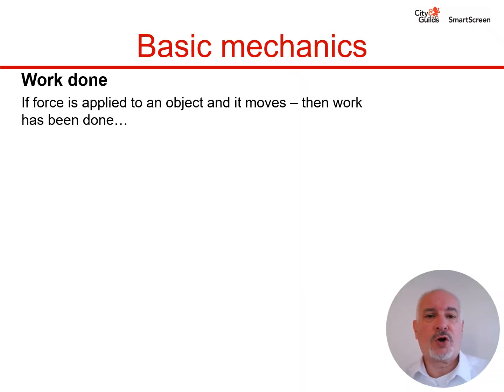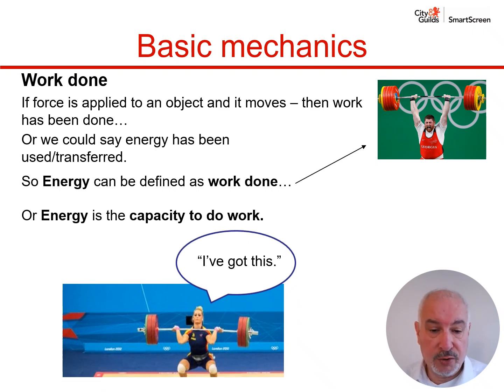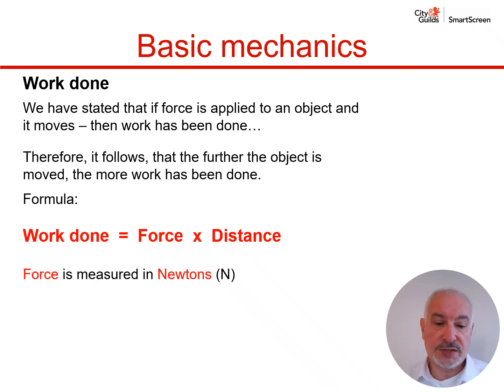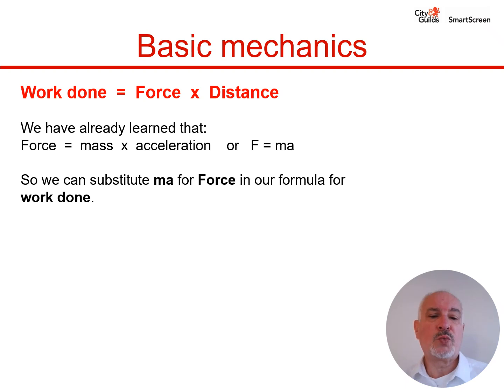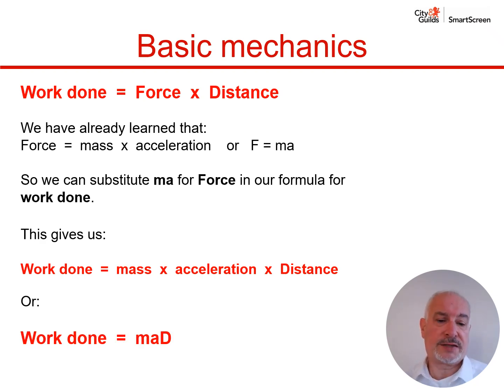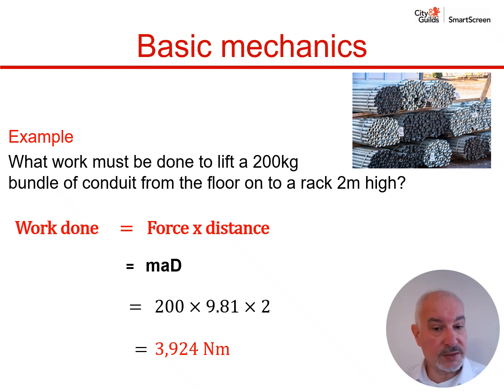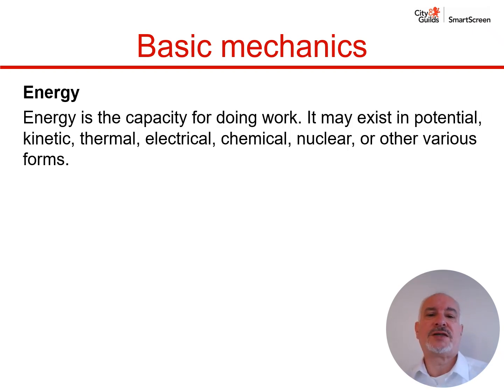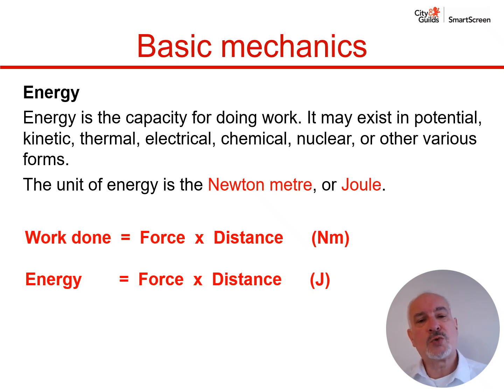Level 2 Electrical Installation (2365-02) – Basic Mechanics Explained | Unit 202 | Part 2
This Elec Training lesson covers Basic Mechanics as part of the Level 2 Electrical Installation (2365-02) course, Unit 202 Principles of Electrical Science.

In this video, we explain key electrical science and basic mechanics principles used within electrician training in the UK. This lesson forms part of our City & Guilds 2365-02 electrical installation course content designed for beginner electricians and adult learners entering the electrical industry.

Topics covered in this Unit 202 lesson include:

Basic mechanics
Electrical science principles
Core engineering calculations
Forces and motion concepts
Level 2 electrical theory

This video is part of the Elec Training electrical science series for trainee electricians studying City & Guilds Level 2 Electrical Installation.

Elec Training is a UK electrical training provider delivering electrician courses, electrical theory training, NVQ pathways, and career support for aspiring electricians.